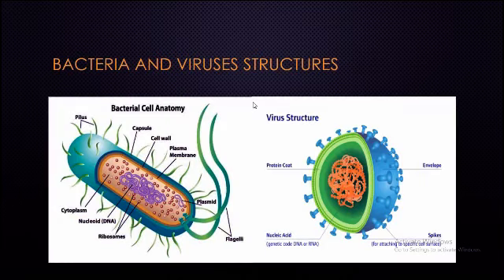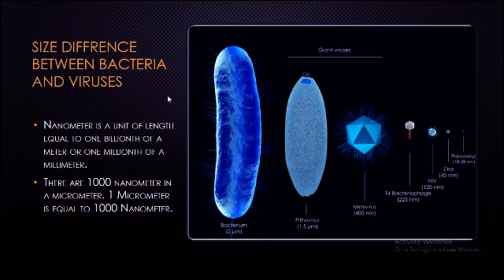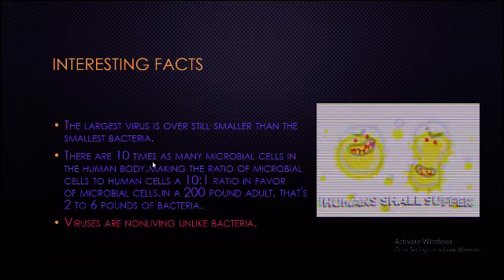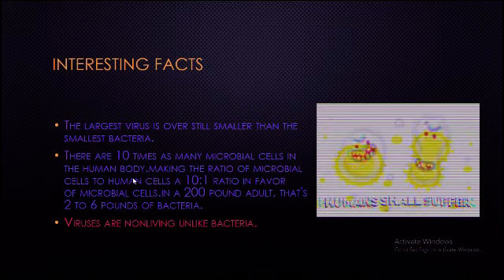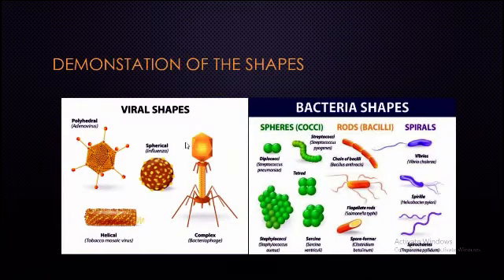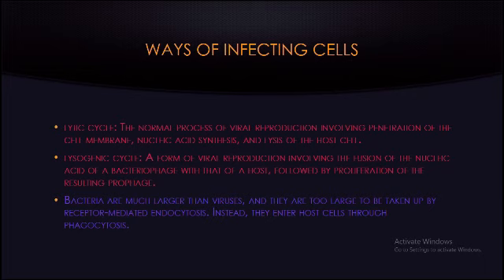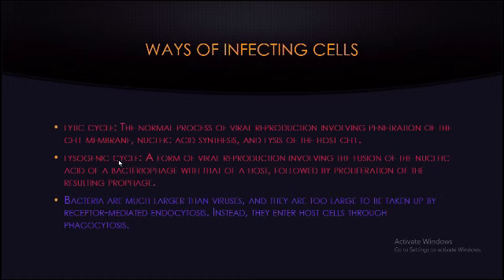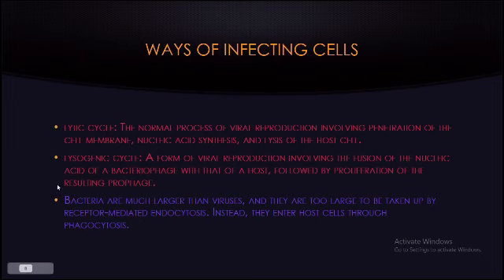Differences between Viruses and Bacteria